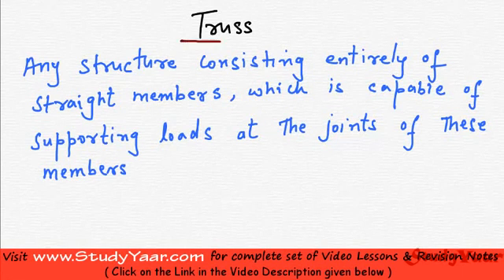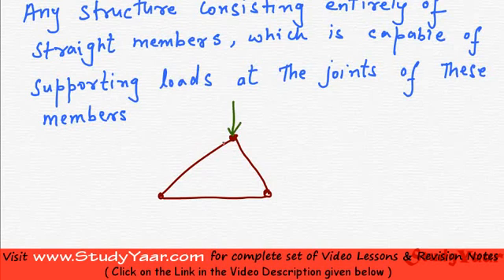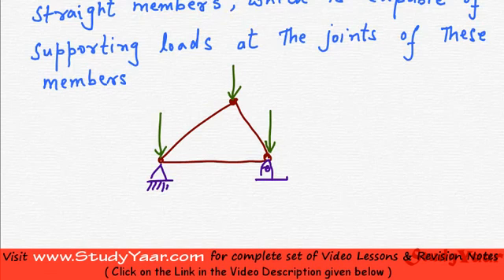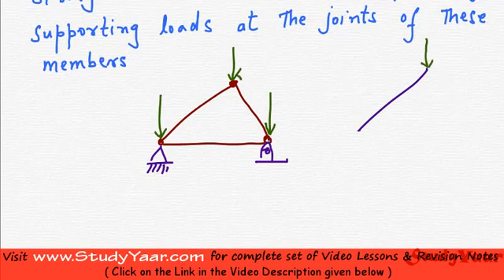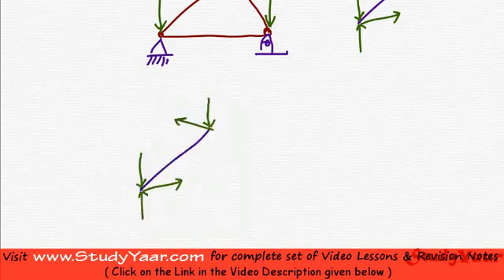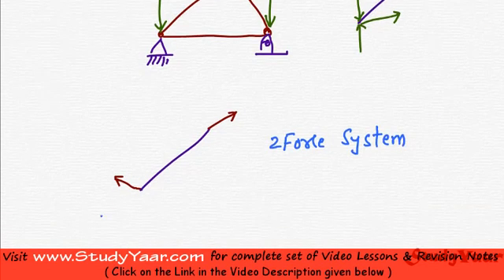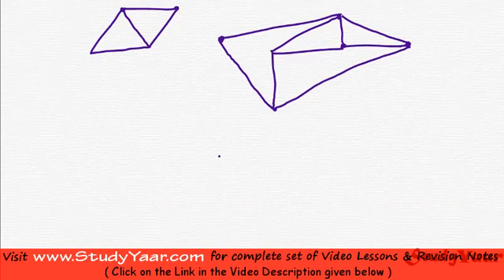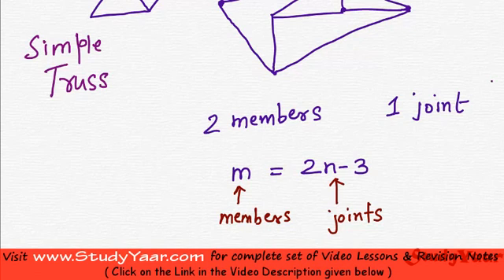Trusses - Method of Sections & Method of Joints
More Learning Resources and Full videos are only available This video clip is part of module available